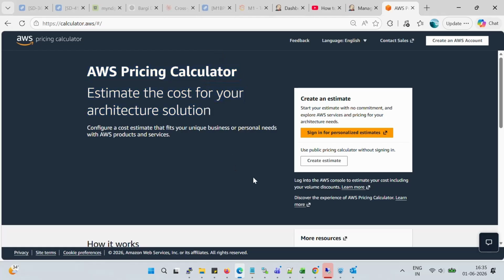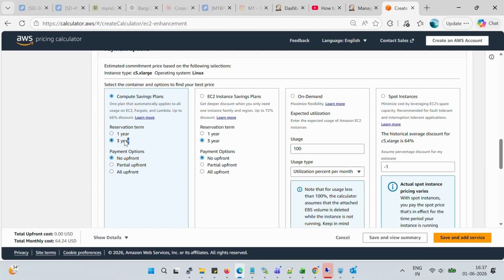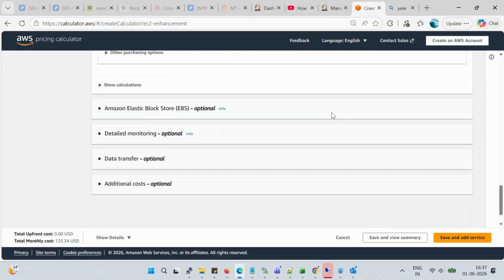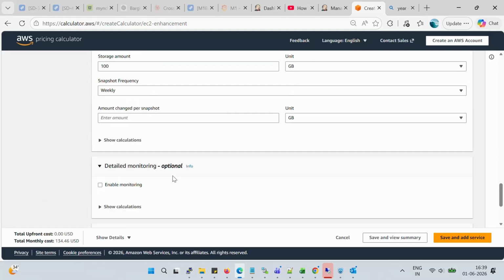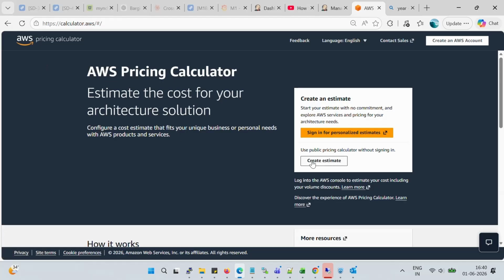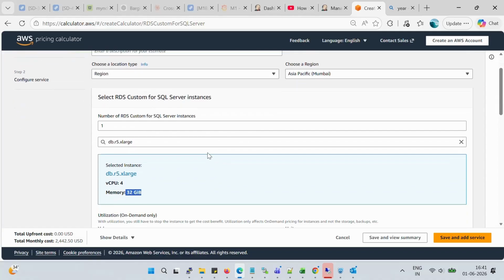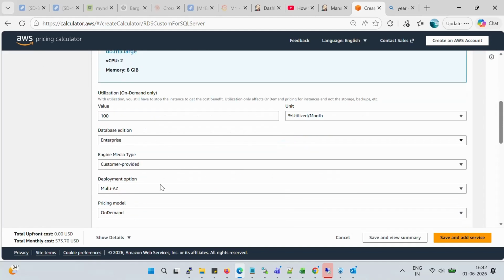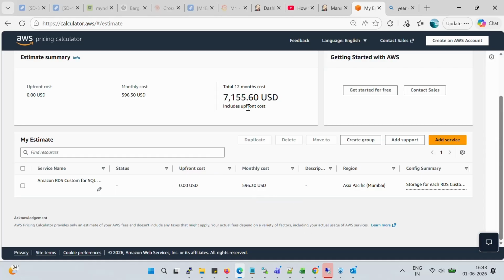How to calculate your AWS monthly cloud costs using the AWS Pricing Calculator.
In this step-by-step tutorial, I will show you how to estimate the cost of AWS services such as EC2, EBS, S3, RDS, ALB, and EKS before deploying your infrastructure.

📌 Topics Covered:
✅ AWS Pricing Calculator Overview
✅ Estimating EC2 Instance Costs
✅ Calculating EBS Storage Charges
✅ ALB and Data Transfer Costs
✅ RDS Pricing Estimation
✅ Monthly AWS Cost Forecasting

This tutorial is perfect for DevOps Engineers, Cloud Engineers, System Administrators, and anyone planning AWS deployments.